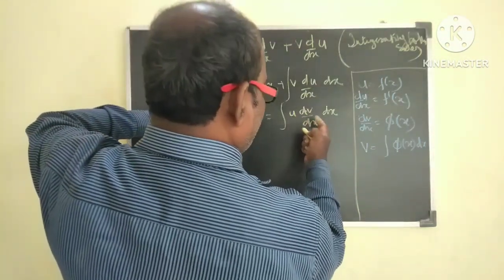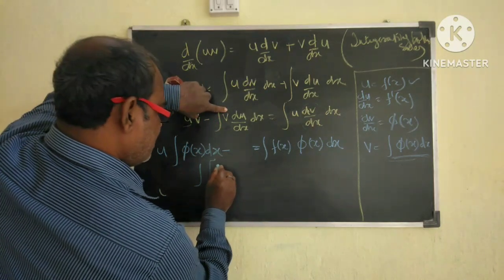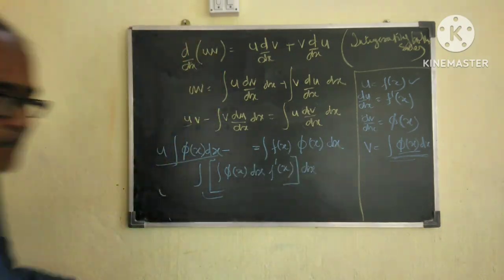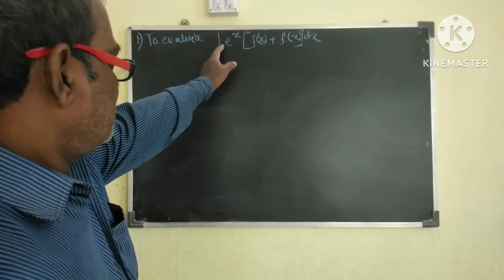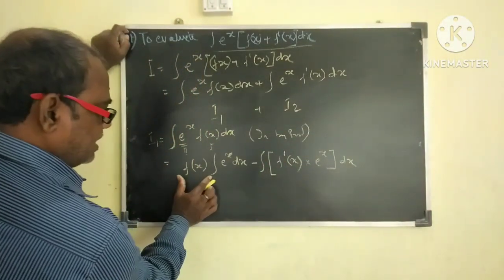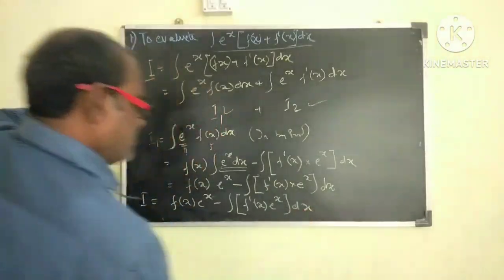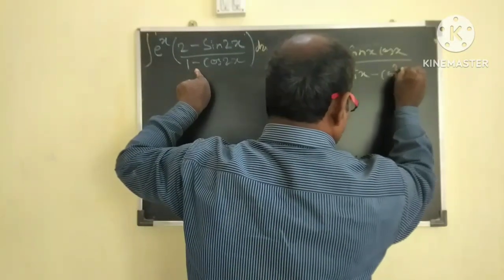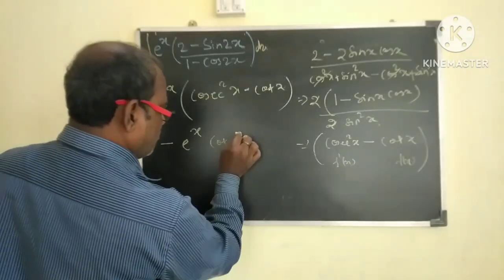YOUR DIFFERENTIAL IS MY INTEGRAL BY PARTS.